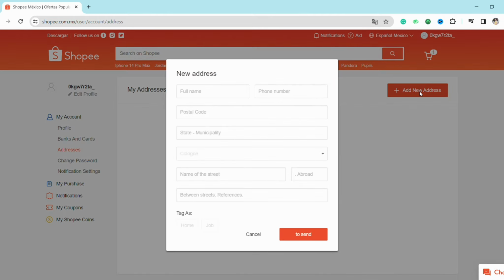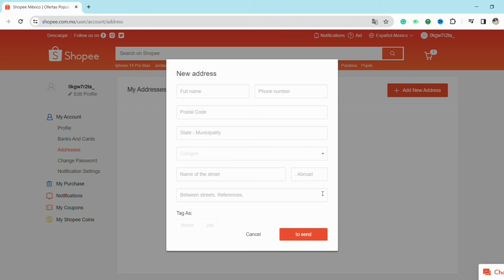How to change country and address on Shopee (Full Guide)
In this video, we're going to show you how to change your country and address on Shopee. This is important if you're moving to a new country or if you're transferring your Shopee account to a new device.

We'll go through all the steps required to change your country and address on Shopee, so that you can continue shopping with ease and confidence!